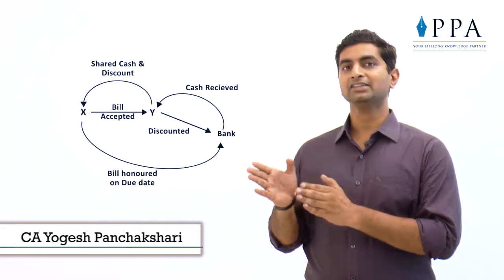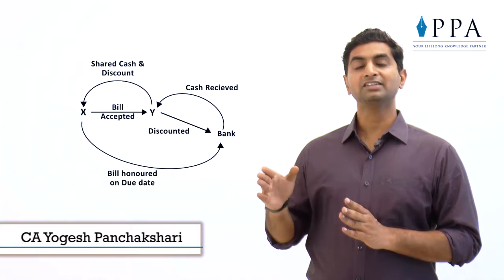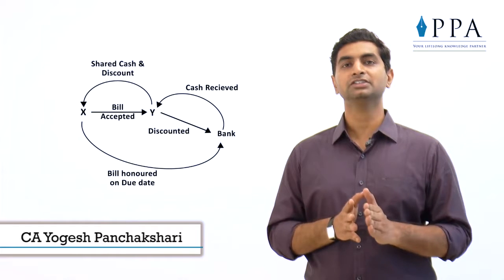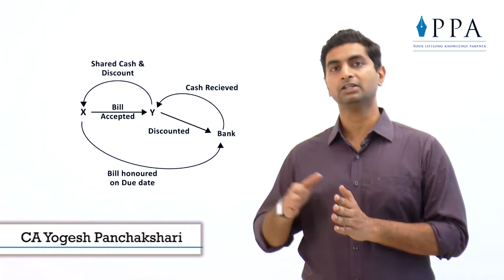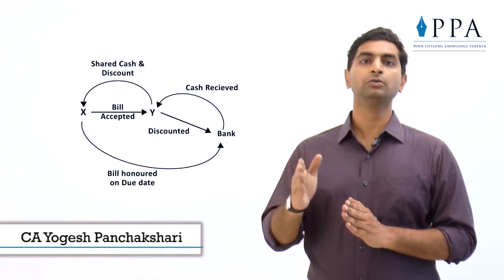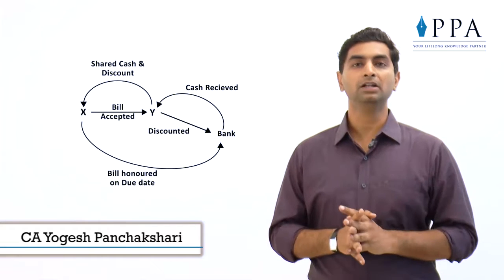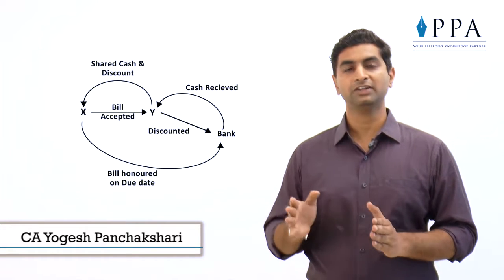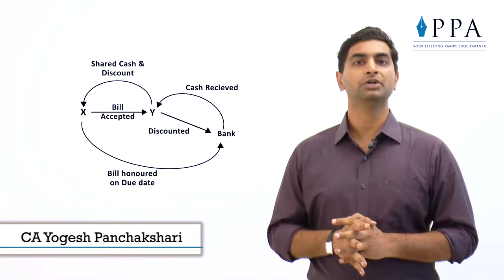CA CPT (FOUNDATION) ACCOUNTING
Bill of Exchange - Accommodation Bills
by CA Yogesh Panchakshari Nasik
Resolution 720 p